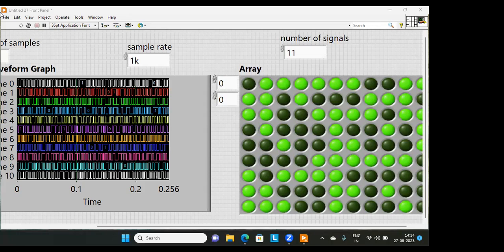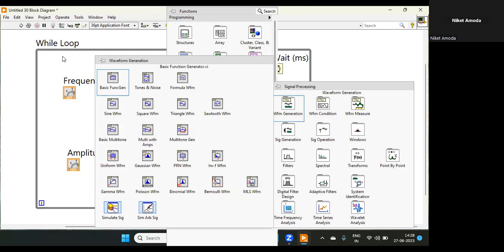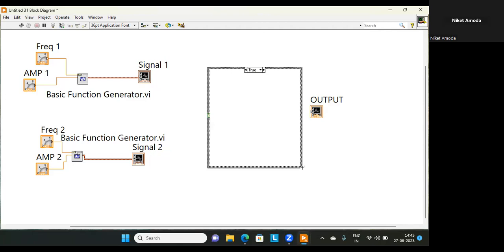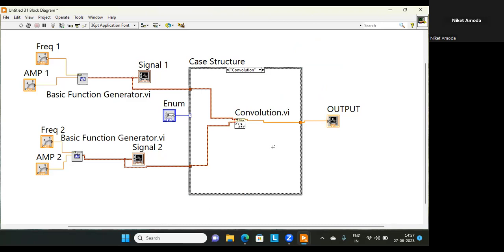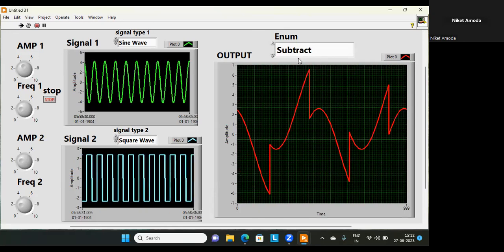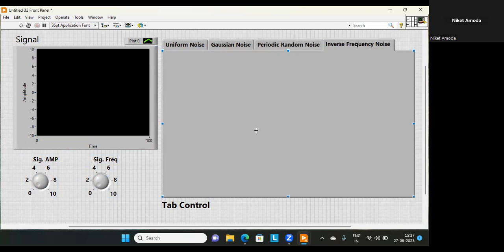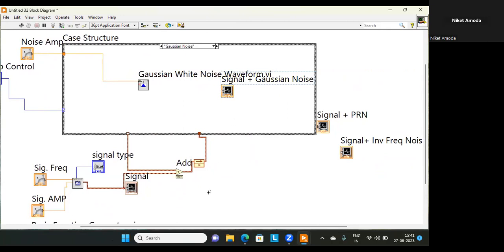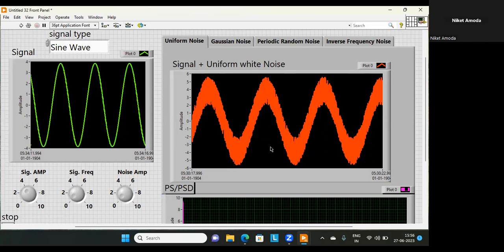Day 4 Labview Session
Labview Session